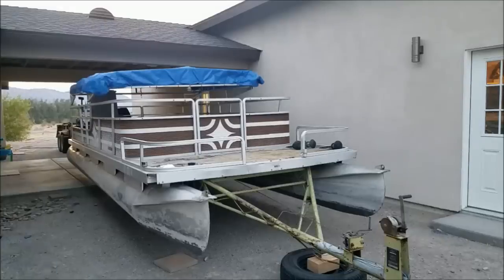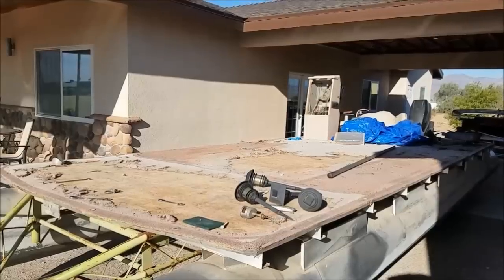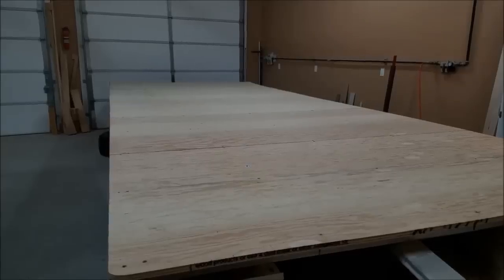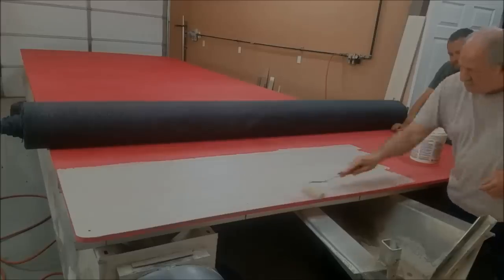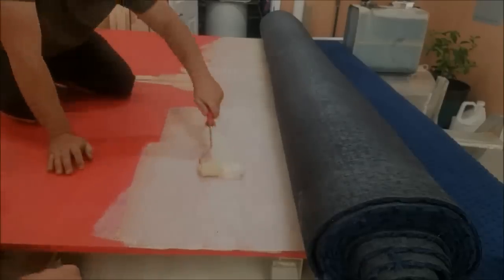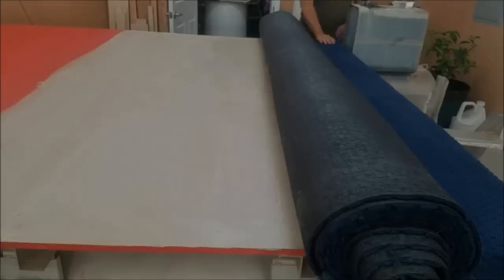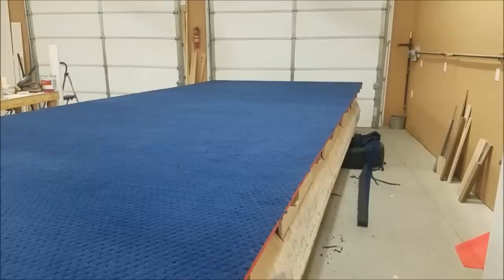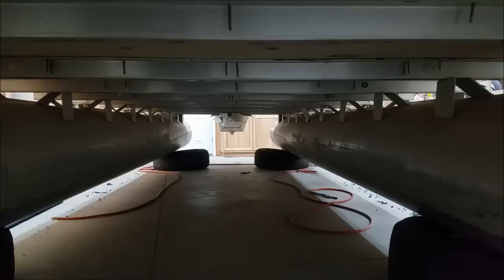Craigslist Pontoon Boat: Replacing Carpet and Deck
The Carpet